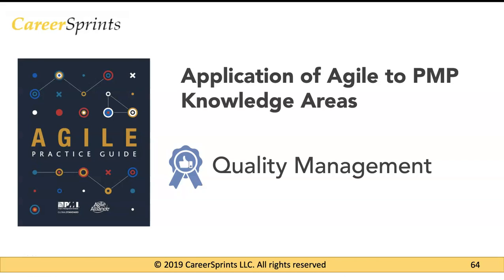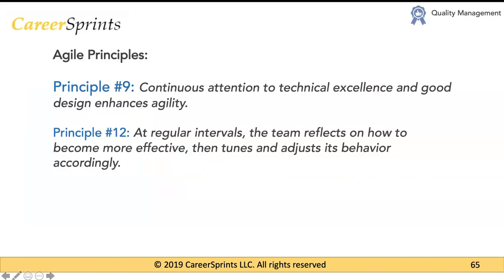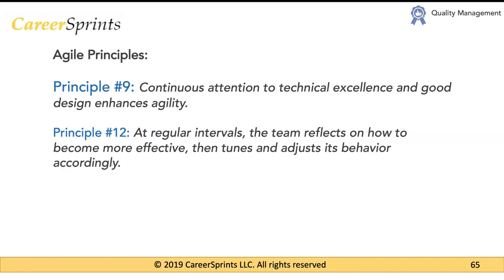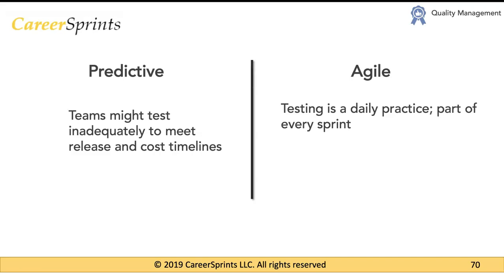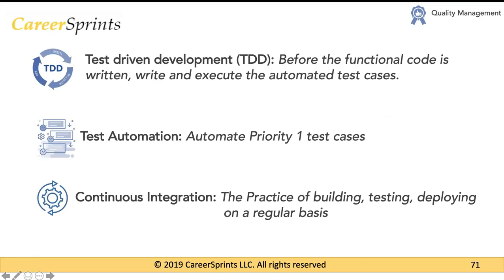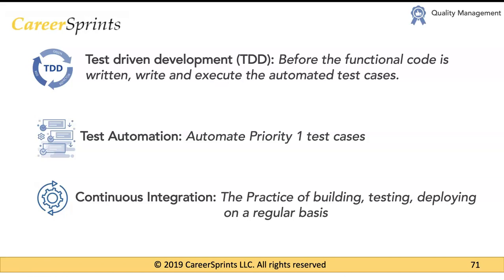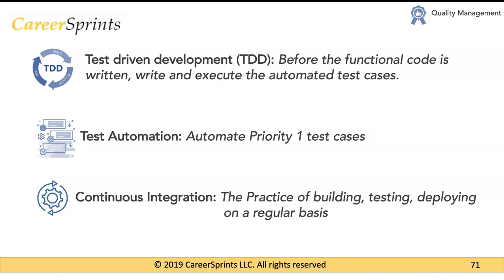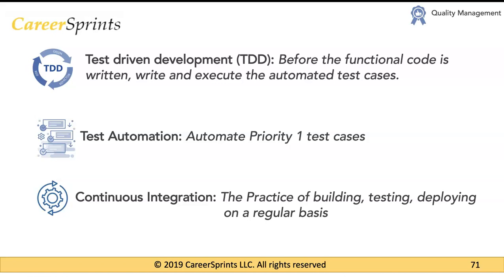[PMP Knowledge Areas] Quality Management in Agile | Agile Practice Guide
In this video from the Agile Practice Guide, we talk about the PMP knowledge area of quality management and how it is managed in an agile environment. As per the Agile practice guide, each PMP knowledge area is carried out in agile project management. The Agile Practice Guide is one of the primary reference books for the PMP certification exam in 2021.
⭐⭐⭐ Step up your PMP certification prep with this Agile Practice Guide 2021 Course on Udemy
🆓🆓 Register for this free PMP certification training and learn a free PMP Exam Chapter
🔖🔖 CareerSprints.com offers high-quality PMP certification exam prep courses aligned with the PMP Exam Content Outline (ECO) | Includes 35 PMP contact hours | Get PMP application sample and help with PMP application audit | Free PMP exam simulators
⭐⭐Quality Management Knowledge Area⭐⭐

In order to navigate changes, agile methods call for frequent quality and review steps built-in throughout the project rather than toward the end of the project.

Recurring retrospectives regularly check on the effectiveness of the quality processes. They look for the root cause of issues then suggest trials of new approaches to improve quality. Subsequent retrospectives evaluate any trial processes to determine if they are working and should be continued or new adjusting or should be dropped from use.

In order to facilitate frequent, incremental delivery, agile methods focus on small batches of work, incorporating as many elements of project deliverables as possible. Small batch systems aim to uncover inconsistencies and quality issues earlier in the project life cycle when the overall costs of change are lower.
🥊🥊 Why should you select this Agile Practice Guide Course? 🥊🥊

Contains essential information from the Agile Practice Guide | Clear, concise, and crisp pmp exam explanations | Builds confidence about tackling agile questions in PMP certification exam | Byte sized videos that help you absorb agile concepts | Includes PMP mock exams (agile and predictive questions)

This Agile Practice Guide 2021 course for the PMP certification covers all the critical aspects required to pass the PMP exam on the first try. This is a course entirely based on the Agile Practice Guide book and covers all the needed chapters for the PMP certification from the book.

🪧🪧 PMP Certification Exam Changes 2021 🪧🪧

There has been a major change to the PMP certification exam in 2021 with the introduction of agile questions and a majority of the PMP exam candidates who have appeared for it recently have confirmed that &gt50% of the PMP certification exam is based on the content of the PMI Agile Practice Guide. This course is extremely useful for PMP certification exam candidates because it contains all Agile Practice Guide chapters and all the videos and materials have been carefully selected to help you tackle the agile questions in the PMP exam with confidence.If you’re using the Agile Practice Guide PDF or the physical copy for the book, this is a course that will speed up your preparation for the agile sections of the PMP certification exam.